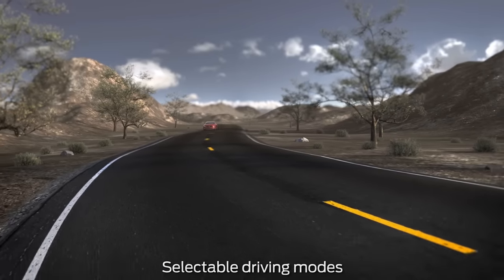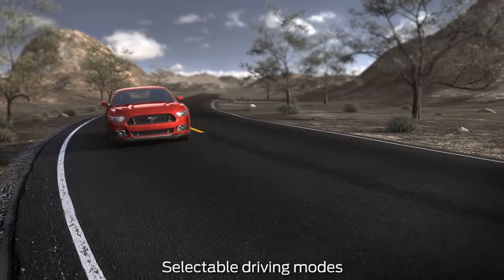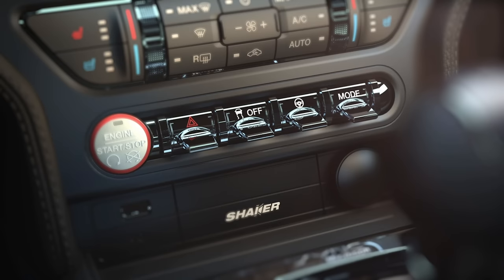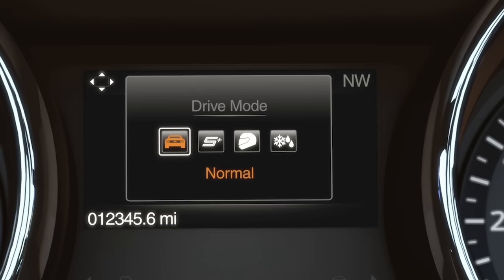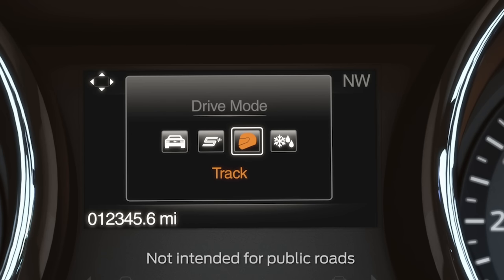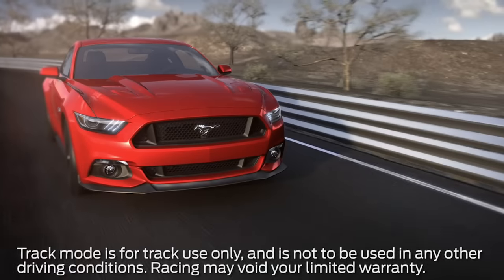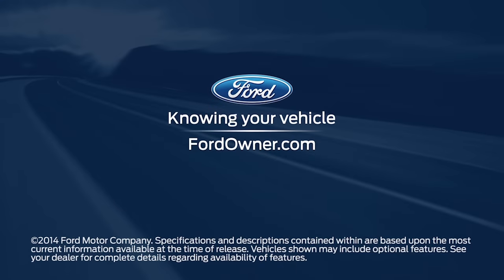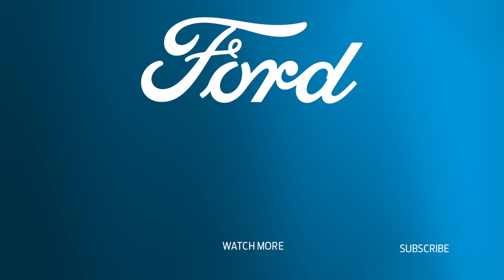Selectable Driving Modes | Ford How-To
This easy to follow video will help explain the different drive modes on your vehicle and how each mode is designed to improve your driving experience and handling on varying road surfaces.